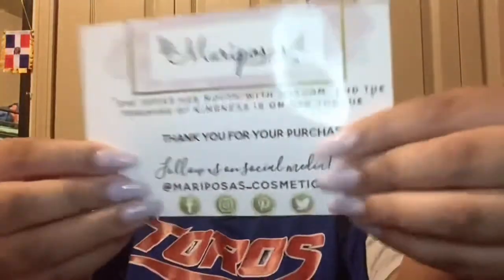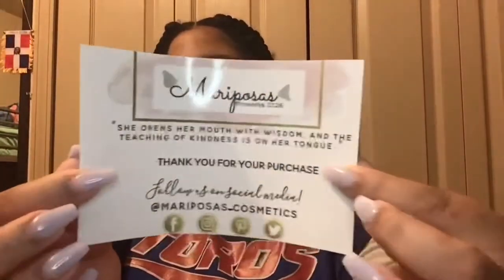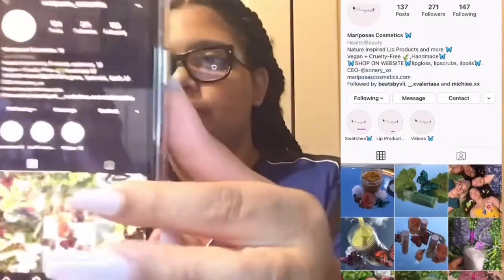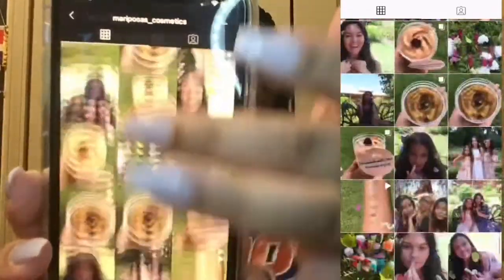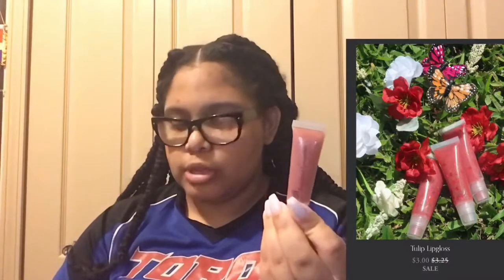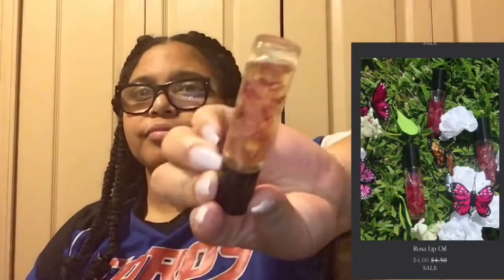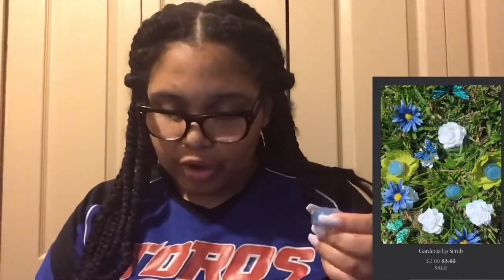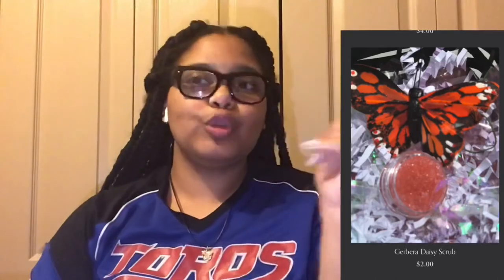Reviewing Mariposas Cosmetics ❤️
Hello my name is Michie 🥰

The content I will be bringing you in my channel is make up tutorials, hairstyle tutorials, hacks and tips and etc.